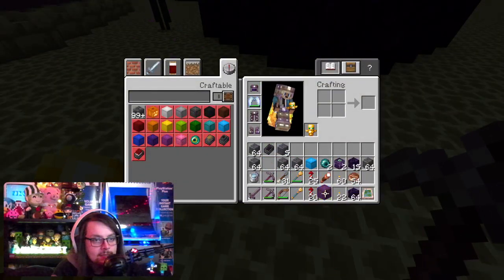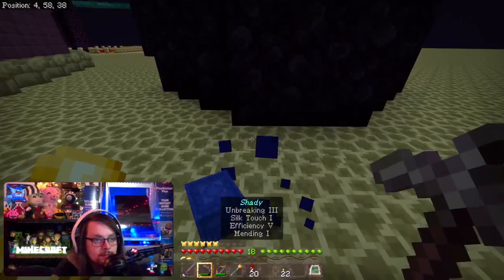A Lot of Deepslate! - 9 Month World